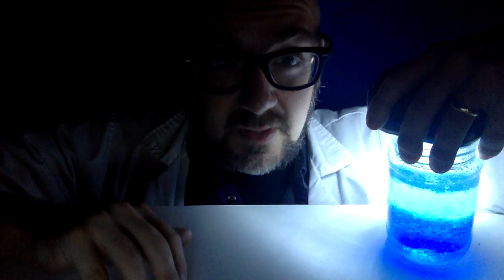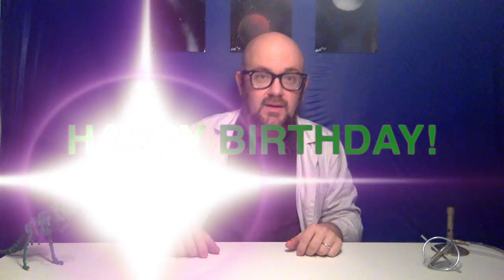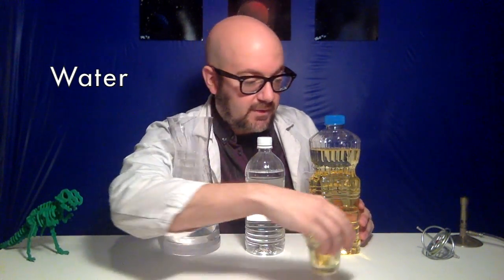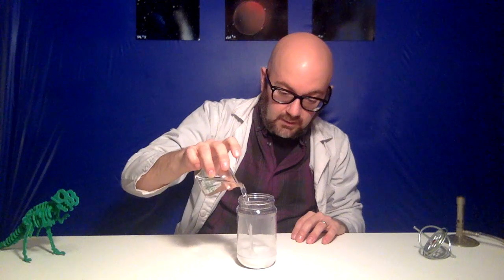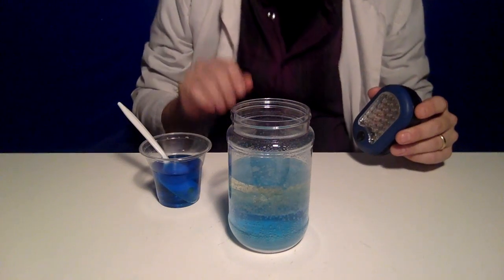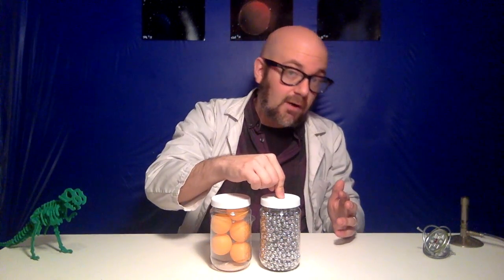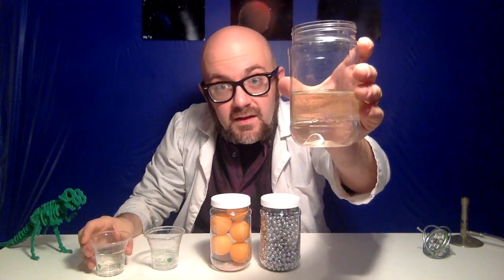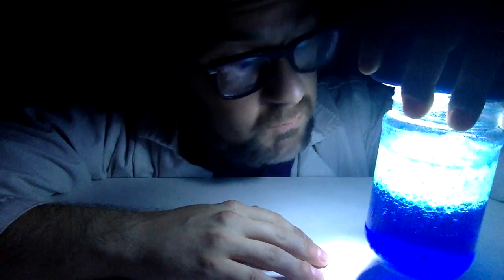Chemical Reaction Lava Lamp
Learn the secrets of this glowing, colorful chemical reaction and learn how to make one yourself!

Materials Needed:

Cooking Oil
White Vinegar
Water
Baking Soda
Clear Glass
Flashlight